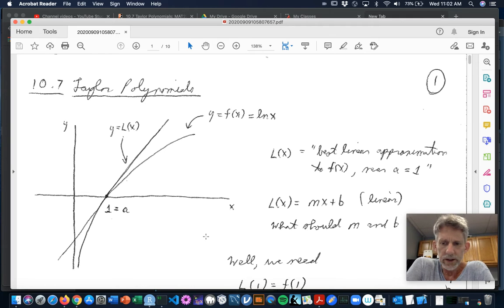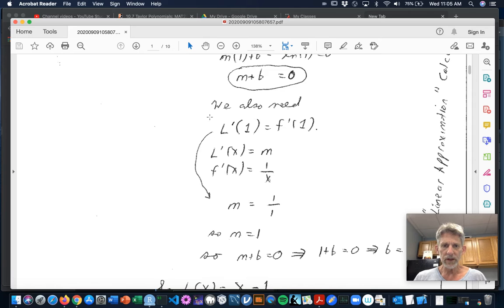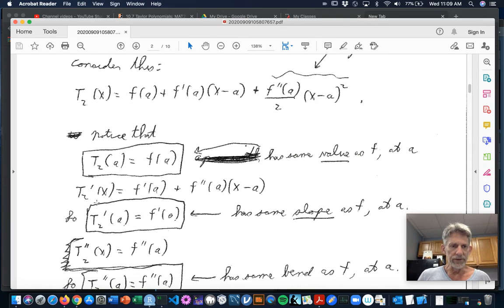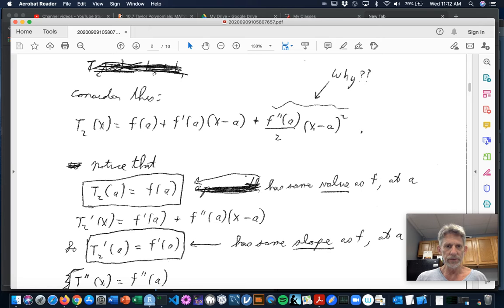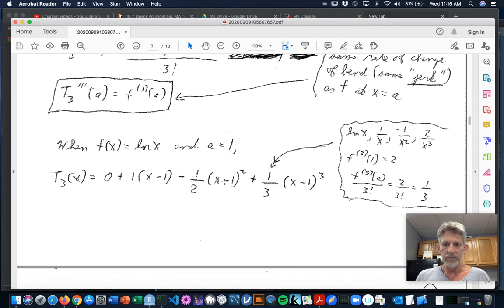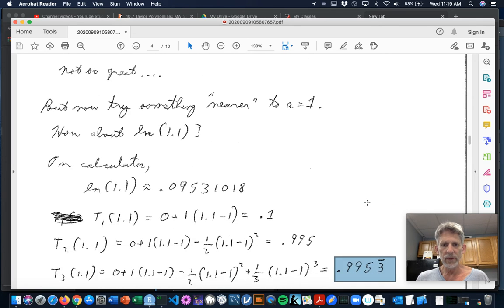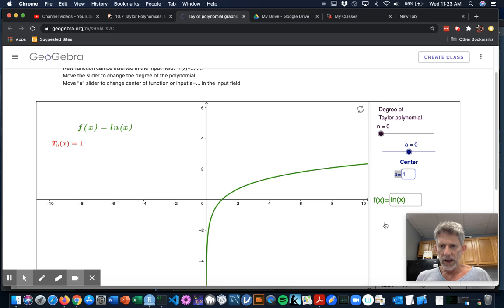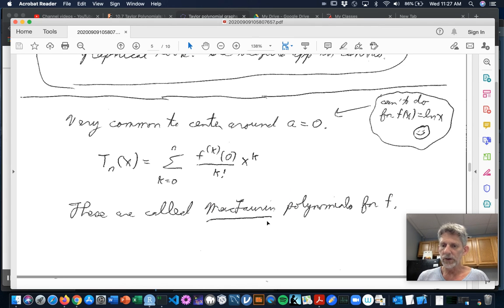Ch10-7 Taylor Polynomials (Part 1)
Definition of Taylor and MacLaurin polynomials, and computation of some Taylor polynomials for f(x) = ln(x), centered at a = 1.